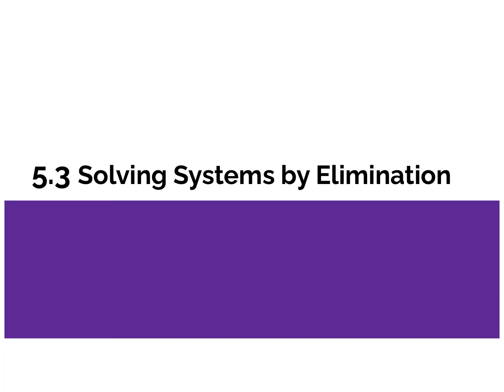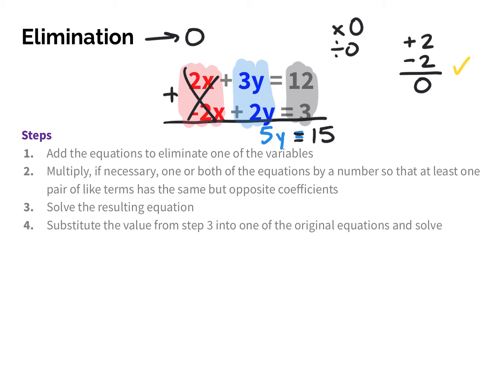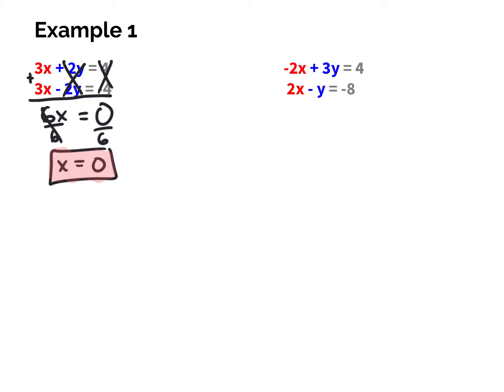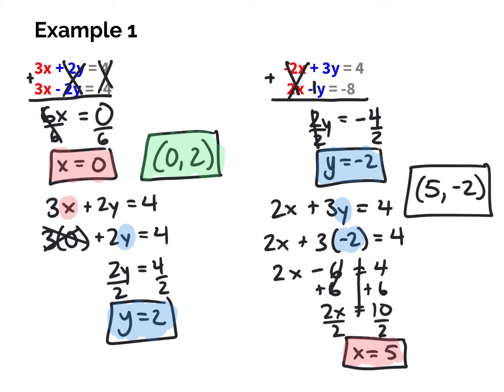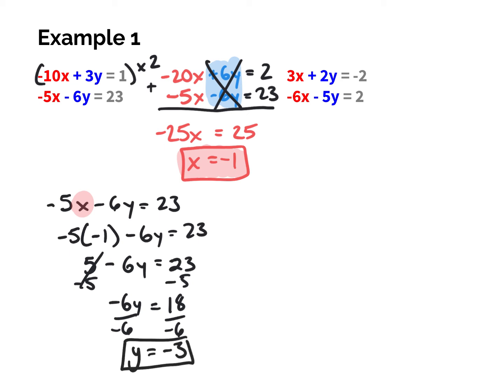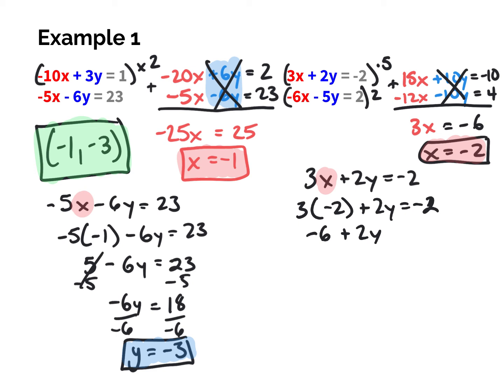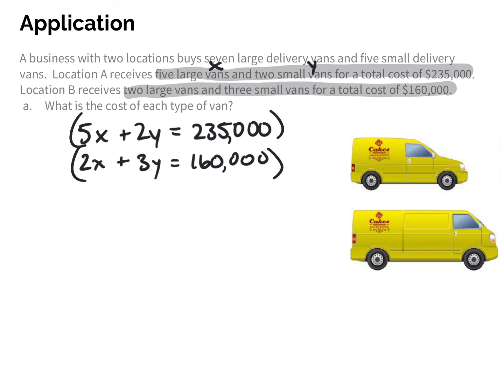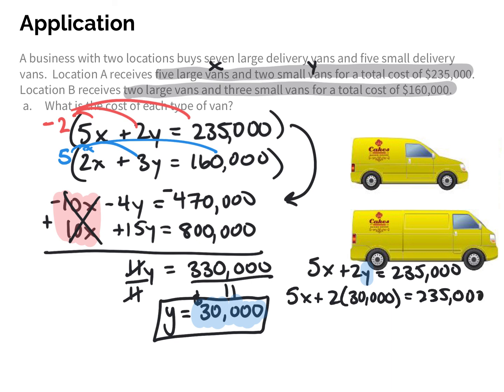5.3 Solving Systems by Elimination.mp4